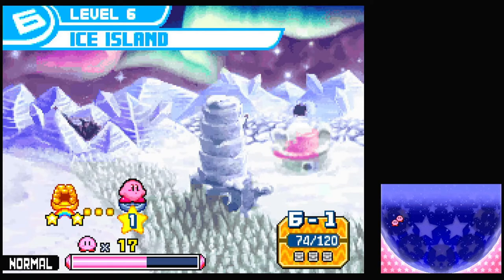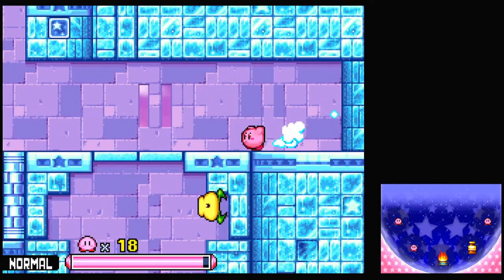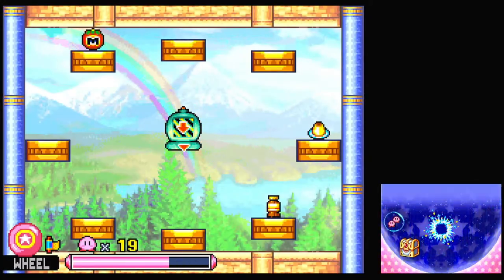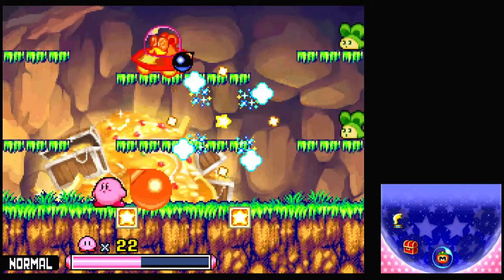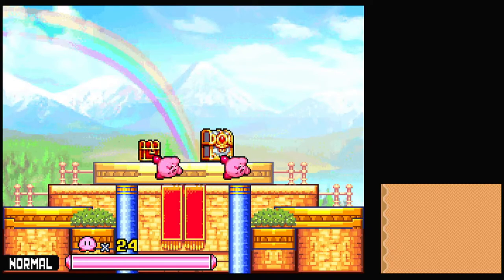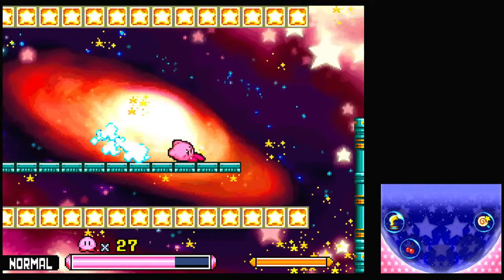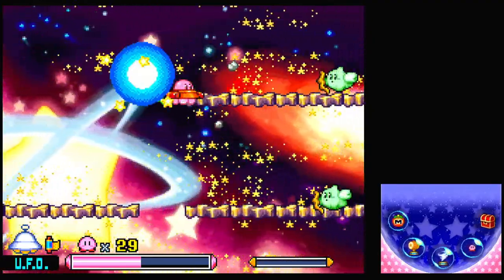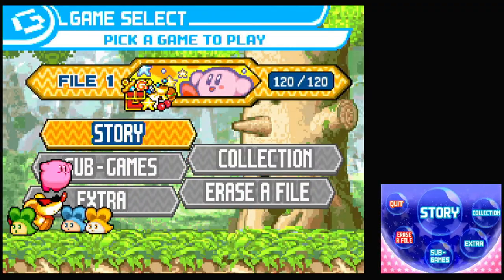Kirby: Squeak Squad / Kirby: Mouse Attack - Episode 3 (Finale): The Mice Crew Never Get Their Wishes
Finally after beating Daroach (the leader of the Squeaks) TWICE, we found out that Dark Nebula was the main villain of this game, so we defeat him and Kirby finally got his cake back after a squeaky story, while the Squeaks decide to comit treasure crime somewhere else instead.